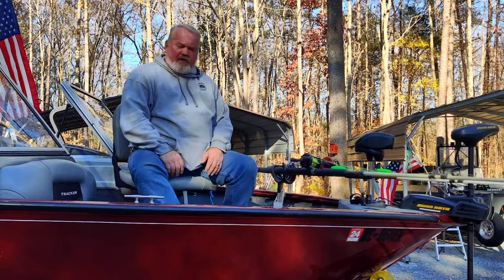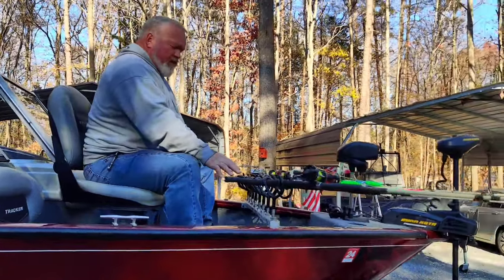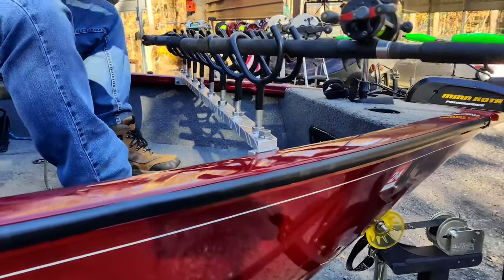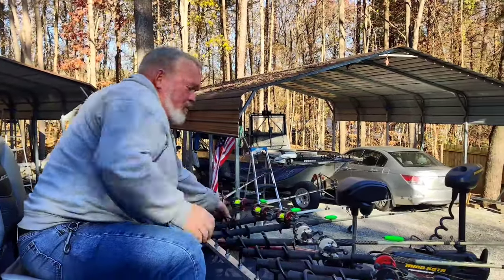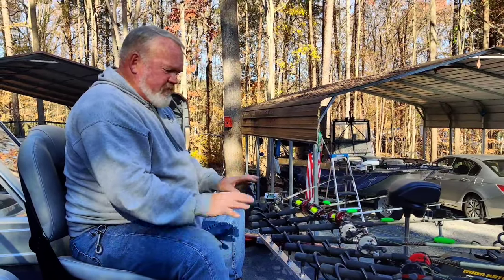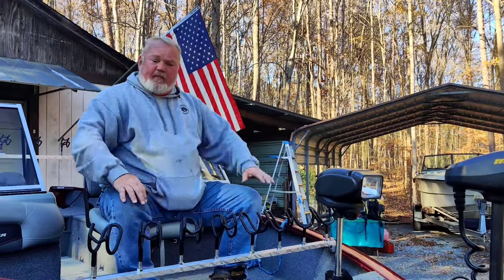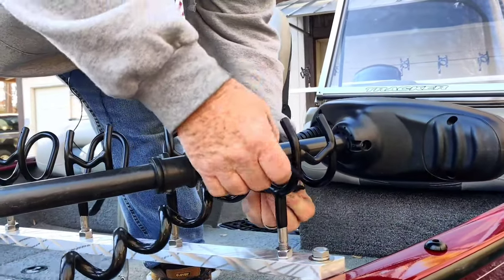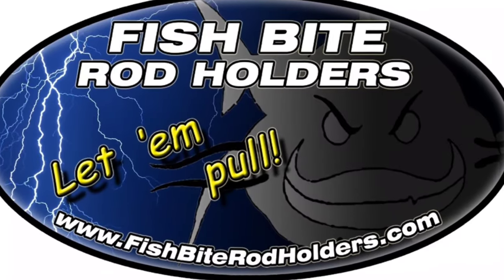Fish Bite Rod Holders: Crappie Fishing Rod Bar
Something new to Fish Bite Rod Holders, is our Rod Bars.  A smaller version of our larger Rod Racks, these Rod Bars can be used in areas, where you all you need is several mounting holes, with only a couple of mounts.  In this video, Alan demonstrates how to use our Rod Bars as an excellent Crappie fishing setup, on the front of your boat.

Using two of our Custom Track Mounts, we mount the bar using two Hex bolts and nuts.  This Bar has 8 mounting positions that can be threaded with 3/8-16 thread or 1/2-13 thread series.  We use our 0 degree Coverts for this setup, but The Rage Holders would also be fine to use with this setup.

Alan                                                     Brad
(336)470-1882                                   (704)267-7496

Thank you for checking out the video.  And as always...

.Let 'em pull!